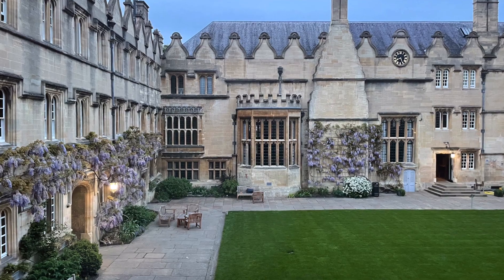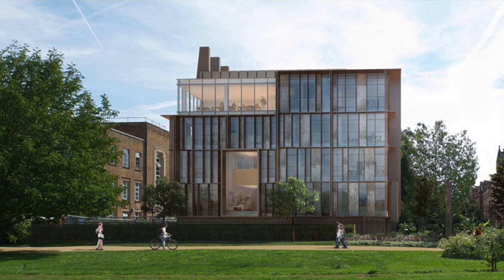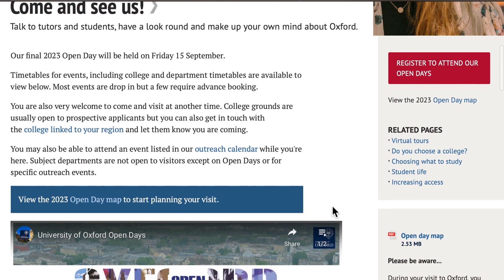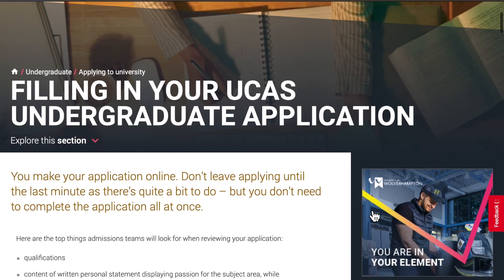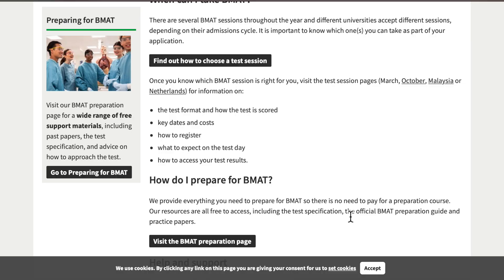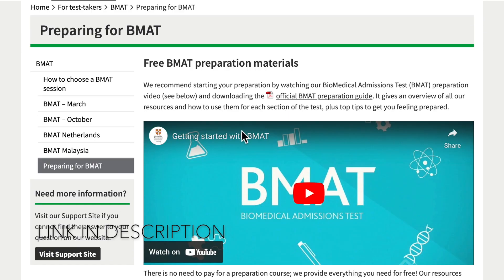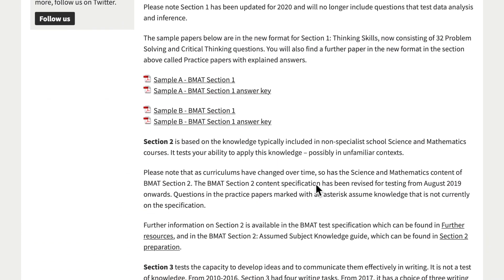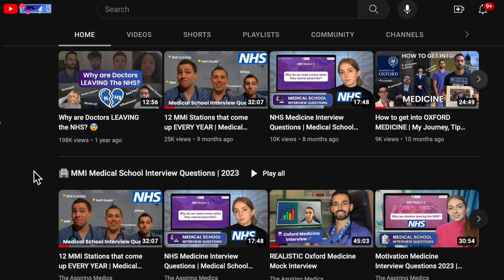TOP TOPS for GETTING into Oxford Uni MEDICINE!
Check out @TheAspiringMedics !!

00:00 Intro
00:18 What's first
00:42 Timeline
02:02 Admissions tests
05:00 UCAS form
06:57 Interviews
10:16 Admissions decisions
11:49 Final top tips!